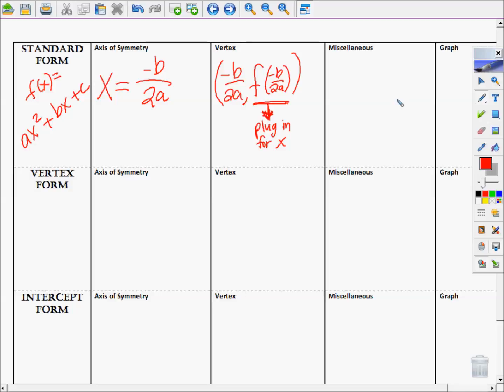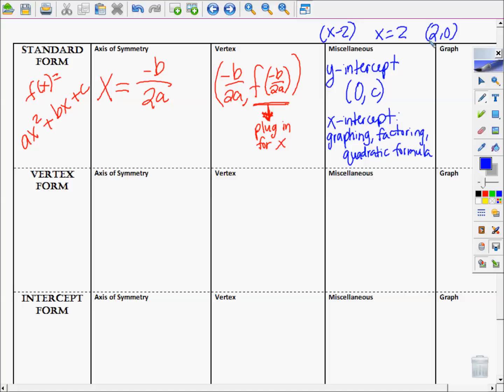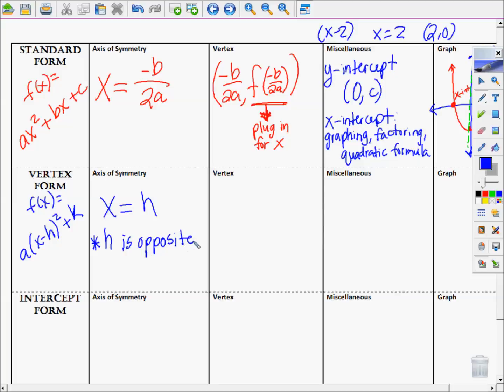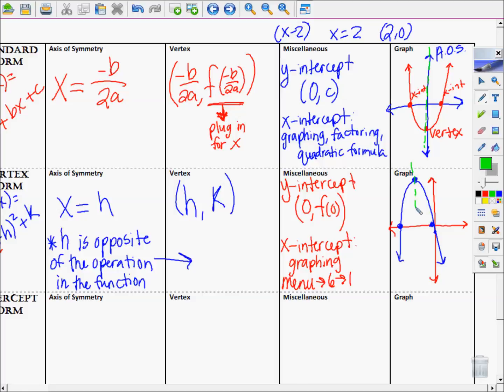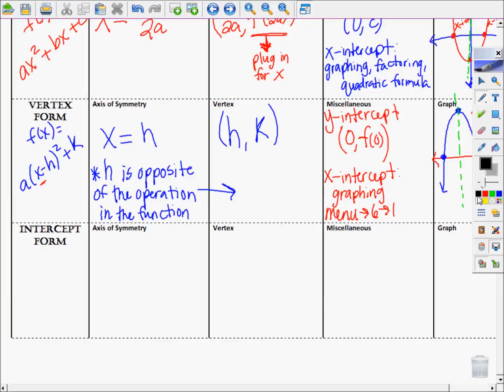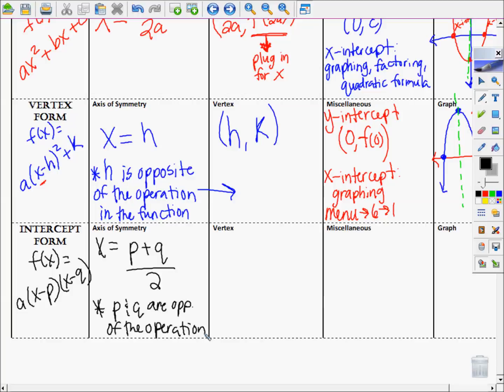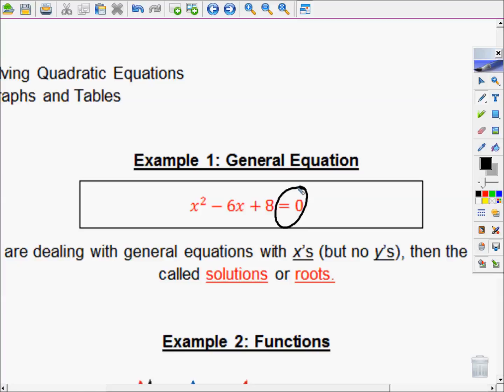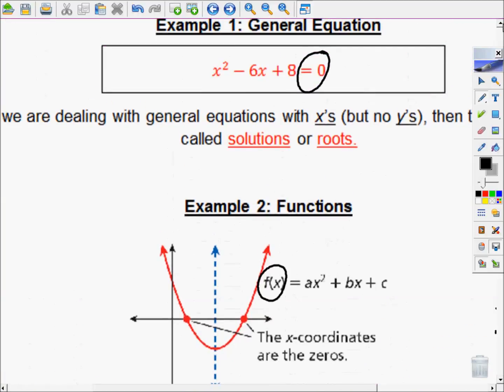1.14.14 alg 2 solving quadratics